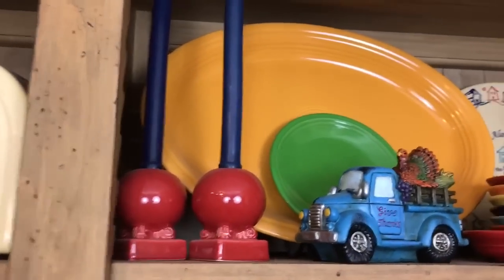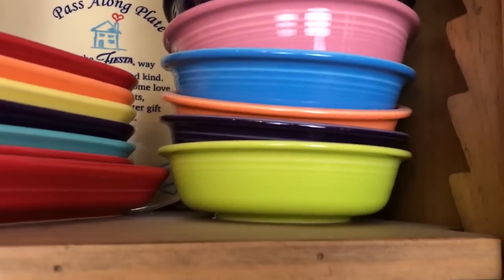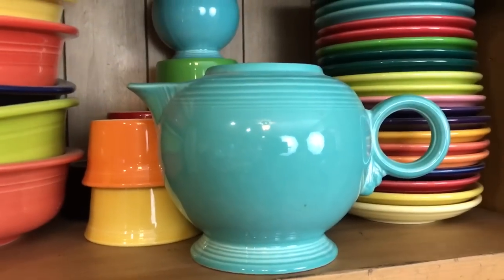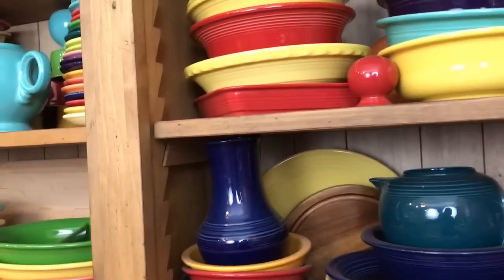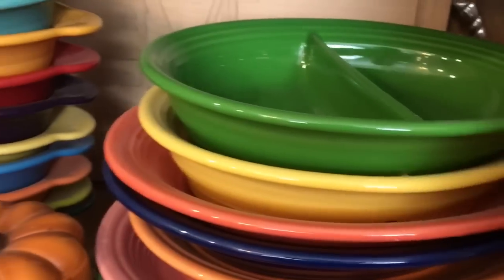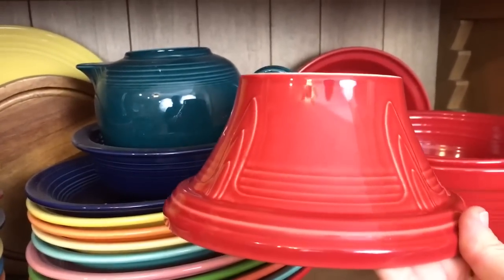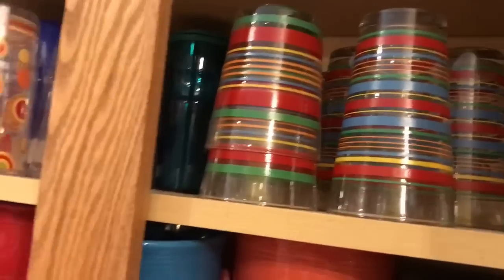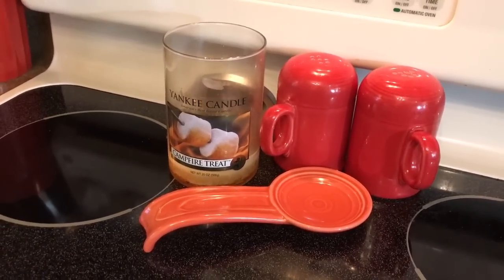Fiestaware Dish Collection!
I'm Hayley Mae, The Southern Belle turned Iowa Farm Wife!  I love to craft, create, and capture photos of my little cowboys! Follow me along as I plan parties, travel, decorate, DIY, and share our everyday life on the farm!

Today I am sharing my prized Fiestaware Collection!

Pinterest: The Farmer and The Southern Belle